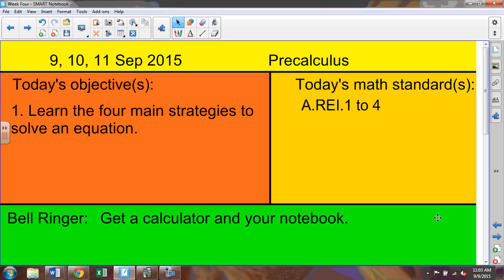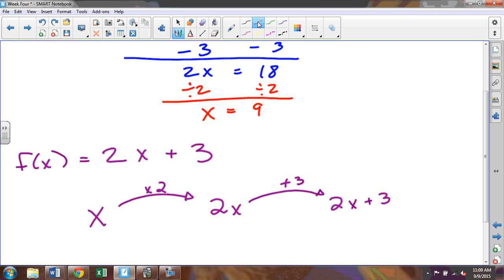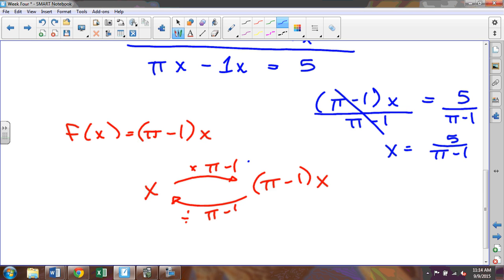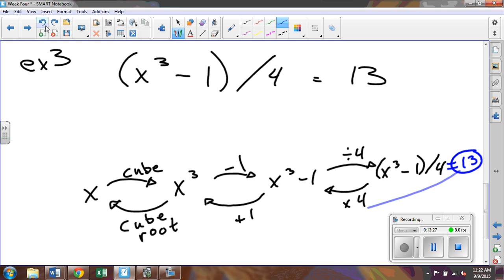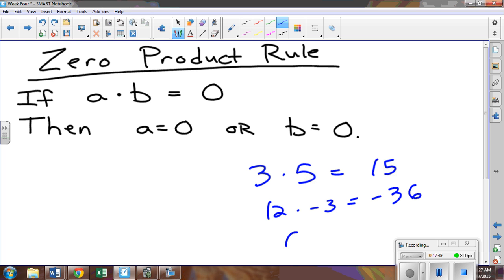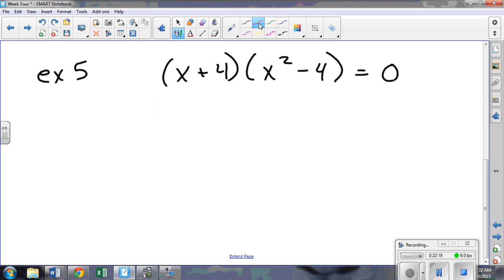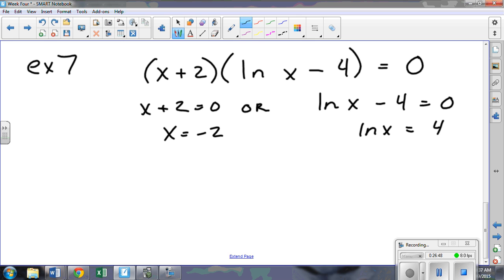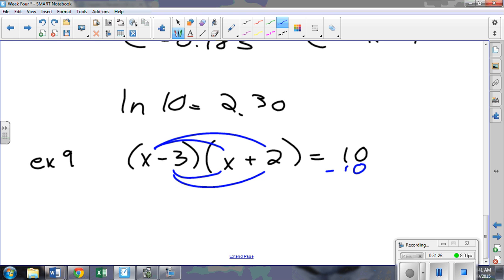Precalc 1.6 part 1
This view is for the Precalculus  textbook by Warren Esty.  It discusses Inverse-Reverse and the Zero Product Rule as methods for solving equations.